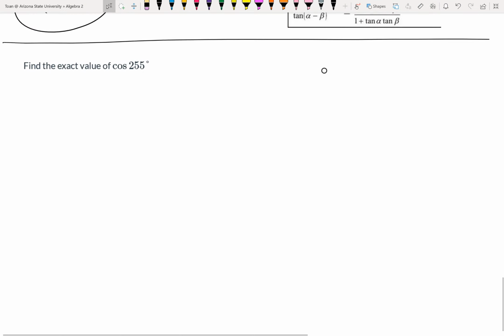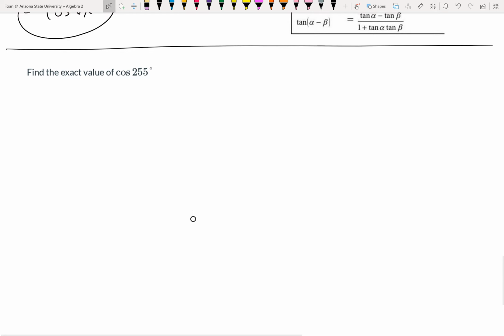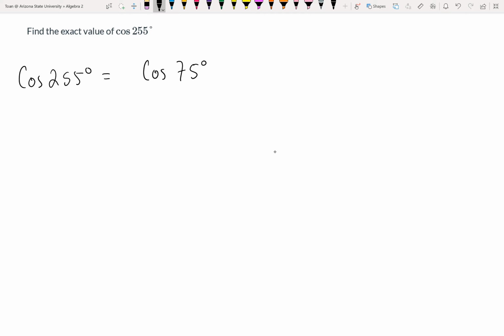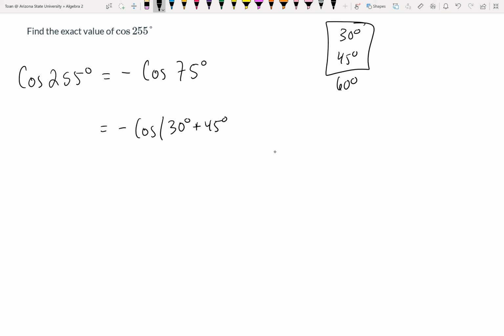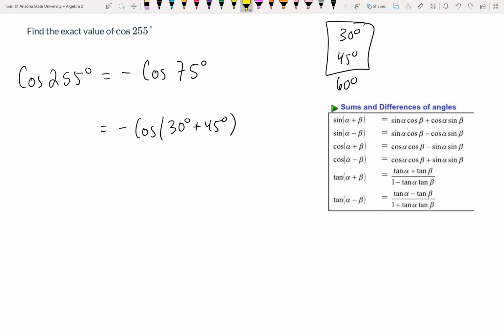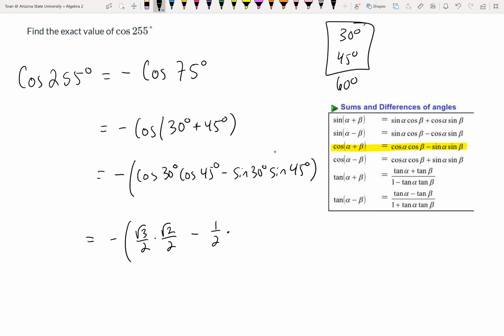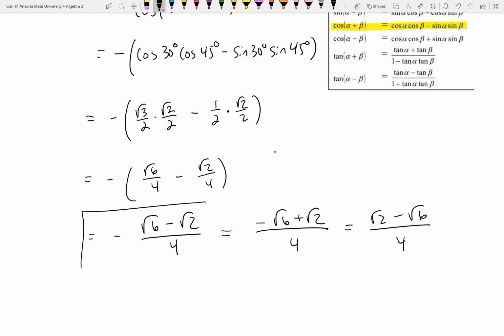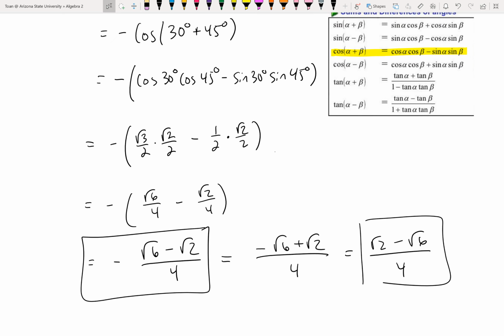exact value cos255